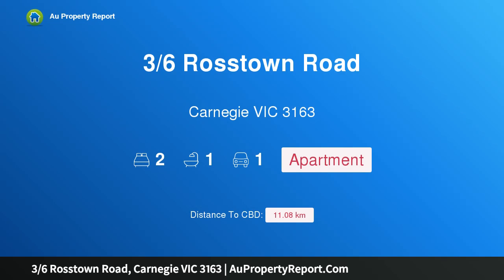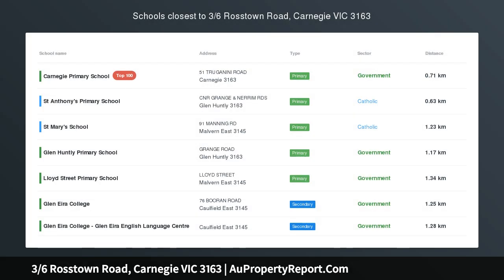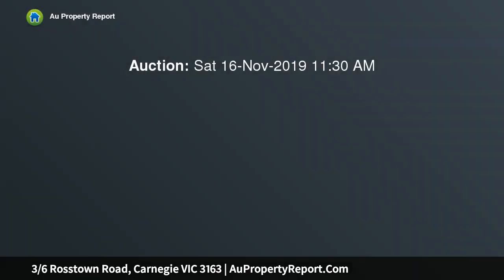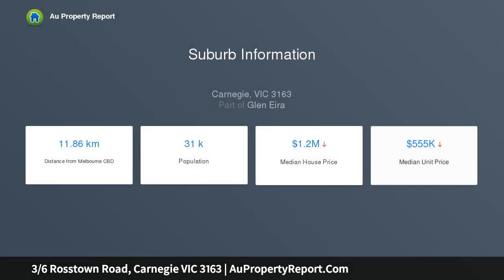3/6 Rosstown Road, Carnegie VIC 3163 | AuPropertyReport.Com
3/6 Rosstown Road, Carnegie VIC 3163
Property Type: apartment
Bedrooms: 2
Bathrooms: 2
Car Space: 1
Create the Perfect Easy-care Retreat